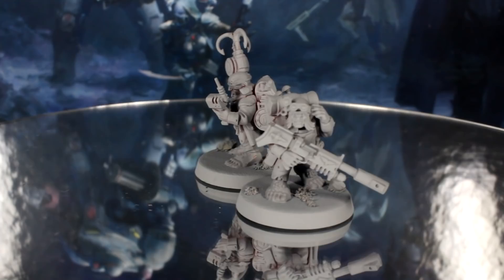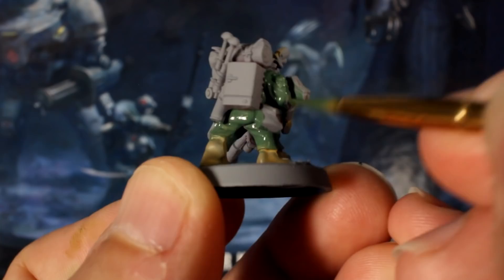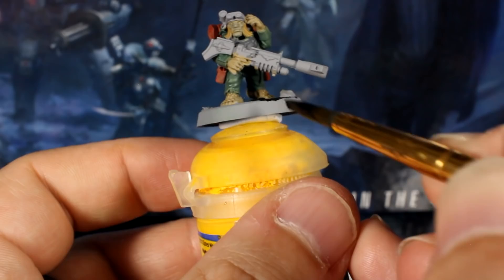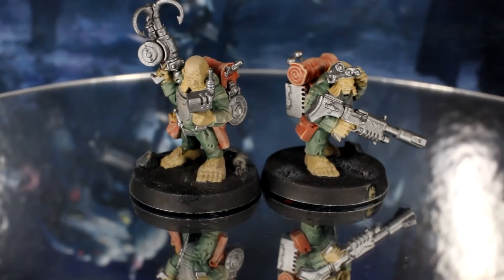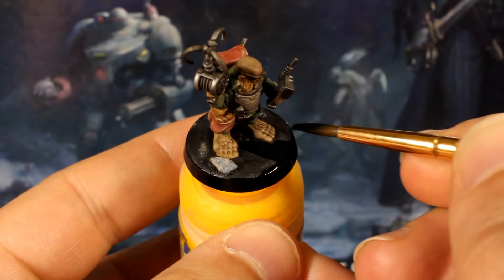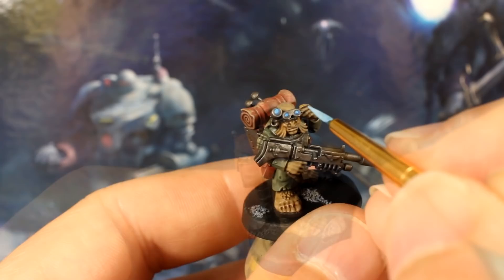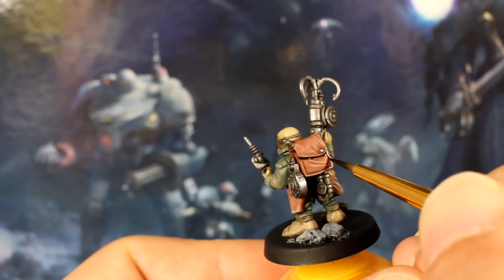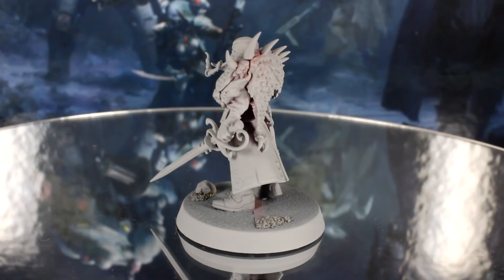Speed painting Blackstone Fortress: Rein and Raus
Paint the ratlings up in just over 30 minutes per model!

A great all-in-one beginner paint set

Medium green
P3 Iosan Green / Vallejo Intermediate Green / Citadel Warpstone Glow

Medium blue
Vallejo Medium Blue / Citadel Altdorf Guard Blue / Army Painter Ultramarine Blue